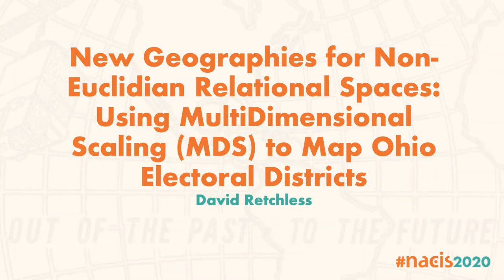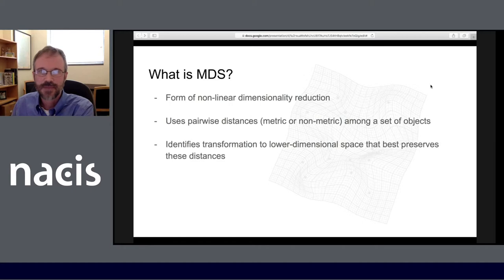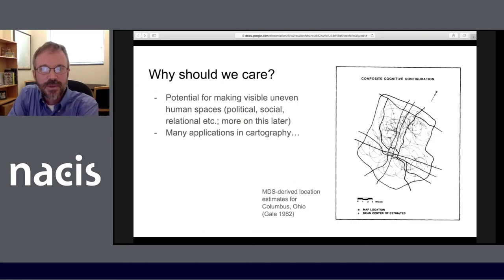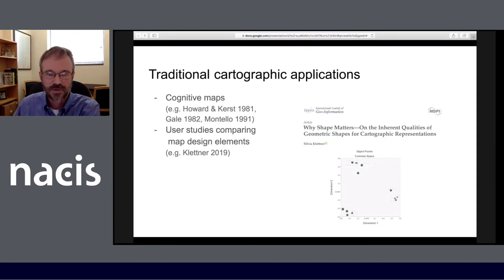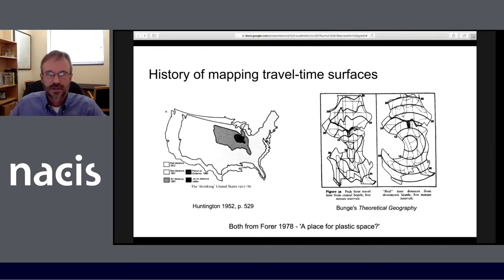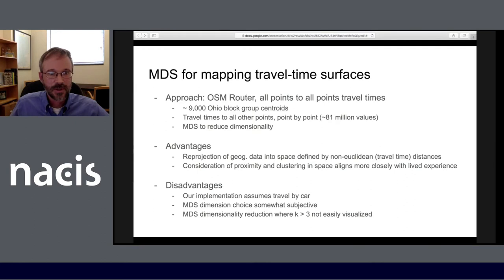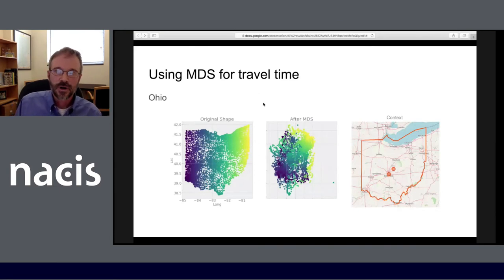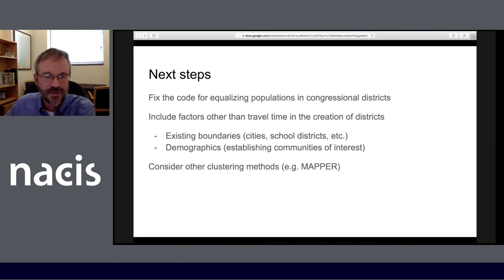New Geographies for Non-Euclidian Relational Spaces: Using MultiDimensional Scaling (MDS) to Map...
New Geographies for Non-Euclidian Relational Spaces: Using MultiDimensional Scaling (MDS) to Map Ohio Electoral Districts
David Retchless, Texas A&M University at Galveston
Jim Thatcher, University of Washington Tacoma
MDS is a technique for visualizing similarities between sets of objects. Often used to reduce complex data sets’ dimensionality, its cartographic applications have included comparing maps based on, inter alia, their designs and users’ cognitive interpretations. However, MDS can also create maps in alternative, non-euclidean spaces. These visualizations may reveal aspects of relational phenomena hidden when mapped using linear distances. Our example presents alternative electoral mappings of Ohio created using MDS and Mapper based around travel-times between  81 million points. Such alternative mappings make hidden narratives of relation apparent and accessible, informing policy-relevant questions of community and connection.